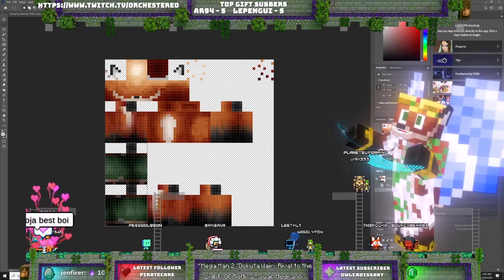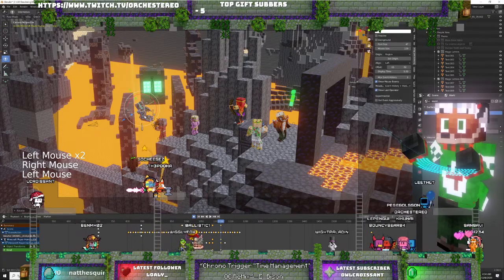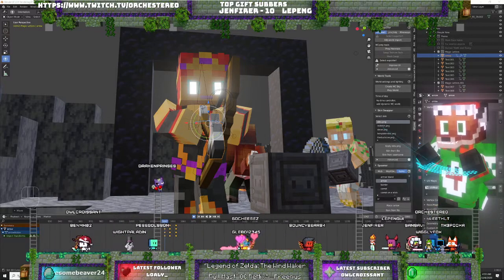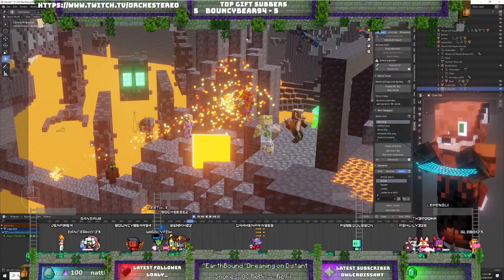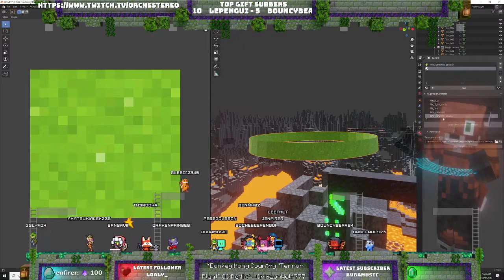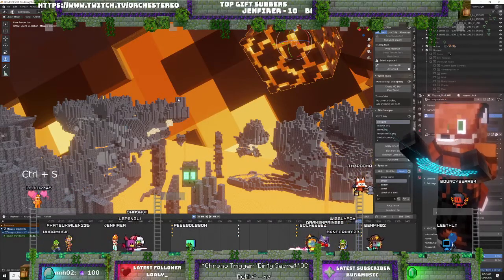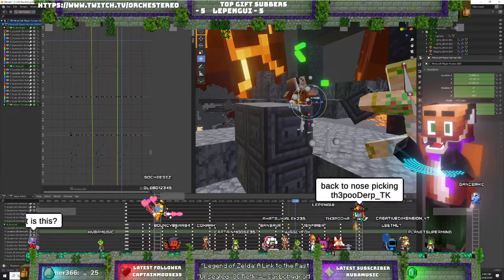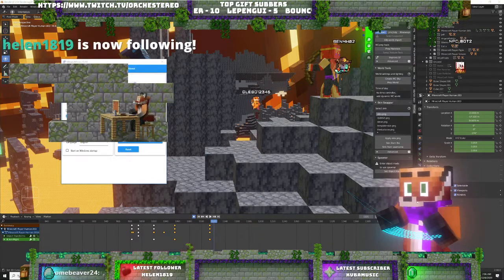Livestream Journy Animation day3